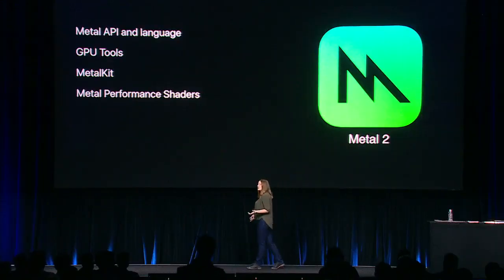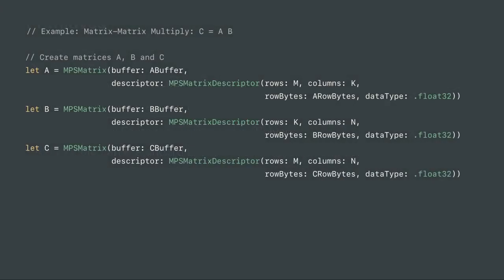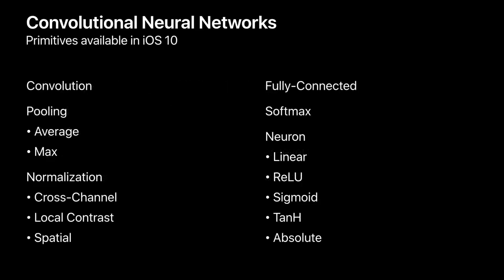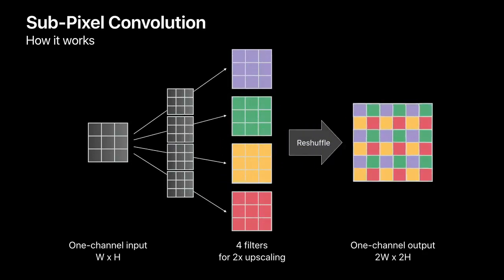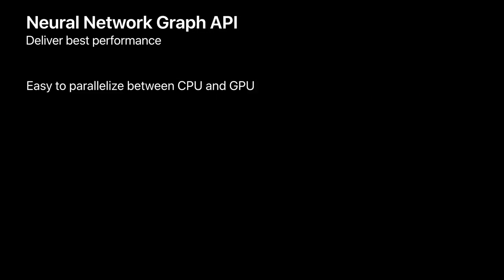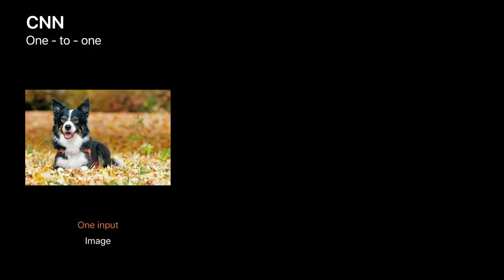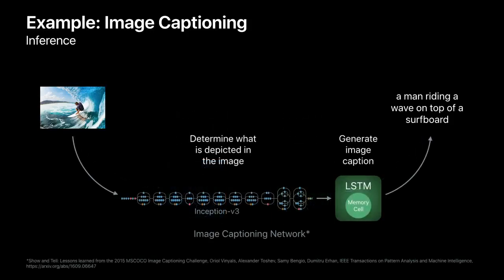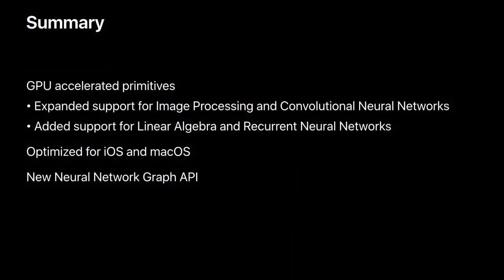Using Metal 2 for Compute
Metal Performance Shaders (MPS) provides a highly tuned library of functions that extend the power of the GPU for more than just graphics. With Metal 2, MPS comes to the Mac along with an expanded set of capabilities. Learn how to tap into the latest image processing operations, perform linear algebra operations, and accelerate machine learning algorithms via new primitives and a graph API to build and execute neural networks on the GPU.
WWDC 2017 - Session 608 - iOS, macOS, tvOS